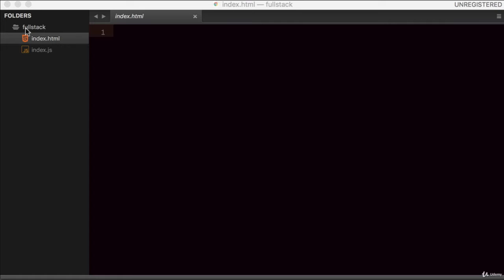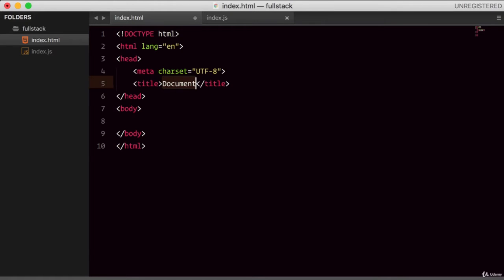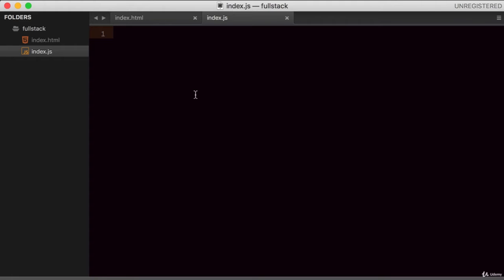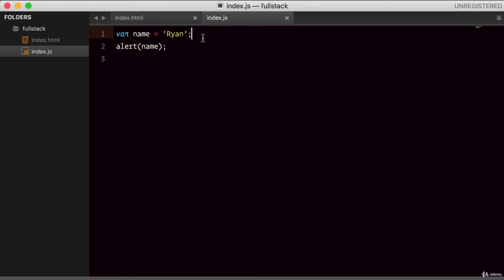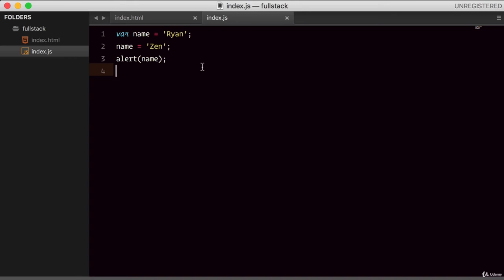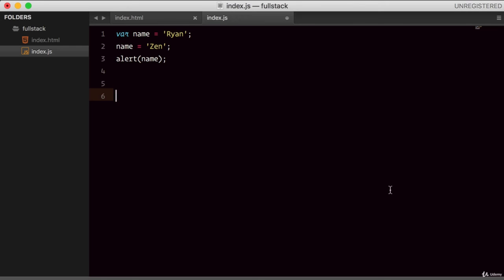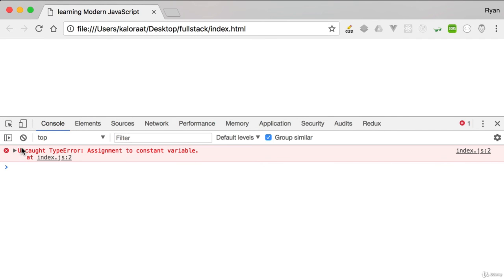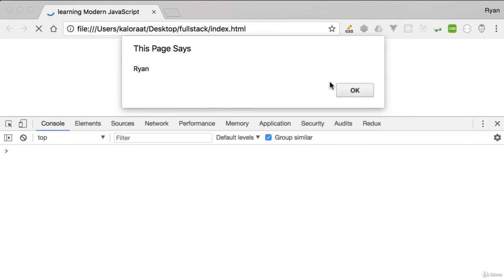Modern JavaScript, Lecture 2 Creating variables using const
Welcome to learn modern JS Frontend Web Development for absolute beginners. In this course you will learn the core fundamentals of React JS and Modern JavaScript so that you can start building lightning fast web apps using React JS.

In this course, you will learn Modern JavaScript and React JS from absolute scratch. you will learn to make AJAX requests to get data from remote API and display into your web application.

So if you are ready to learn React JS, which is one of the most exciting technology of recent time. please enroll into this course. thank you

Learn Modern JavaScript
Learn to work with external API
Learn to make AJAX requests
Build a News App
Basic knowledge of JavaScript or any other Programming Language
Who this course is for:
Anyone who wants to learn the Fundamentals of Modern JavaScript
Anyone who wants to learn the Fundamentals of React JS